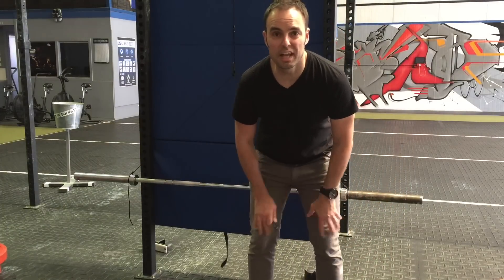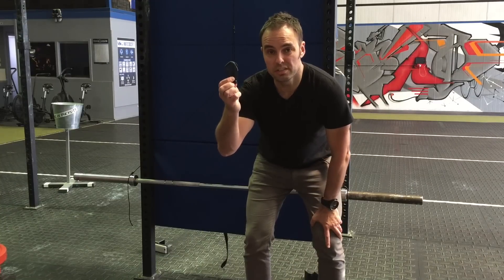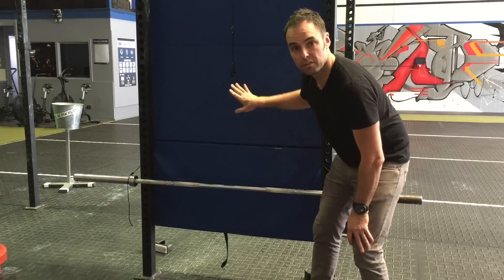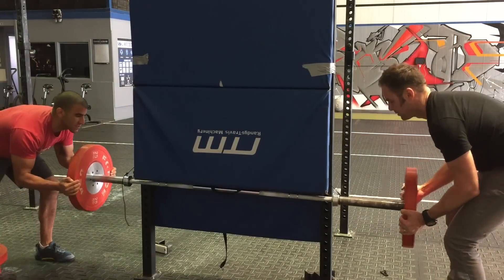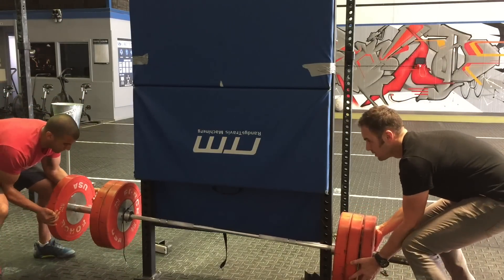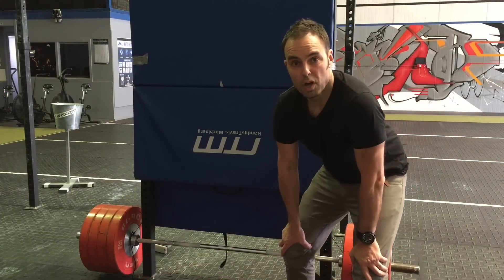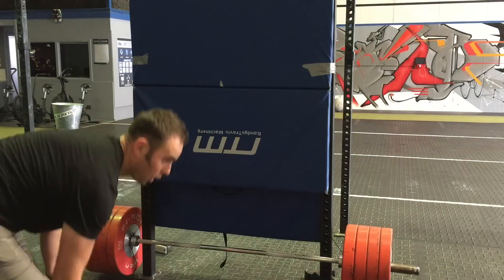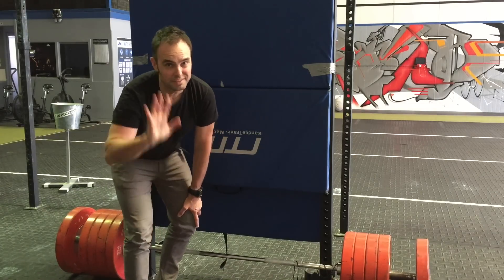Talon Material strength test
We test out the strength of the Talon by loading it up with 440lbs (200kgs). Check out the video for the results